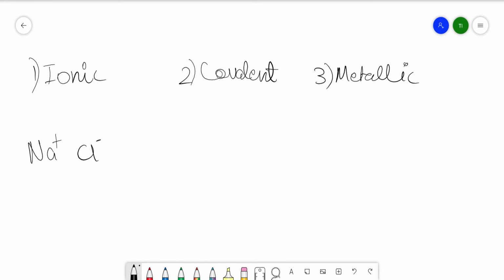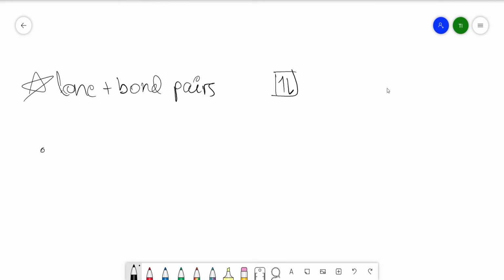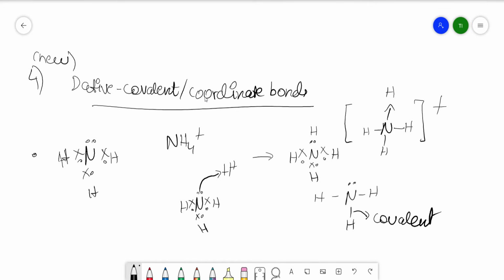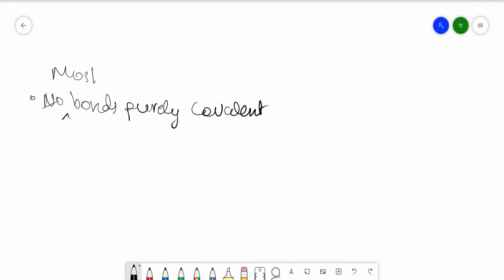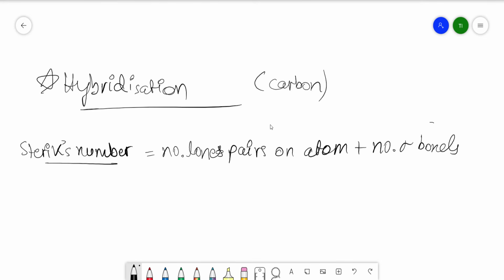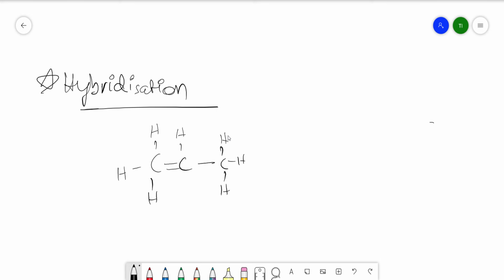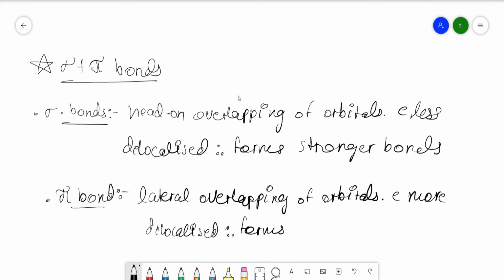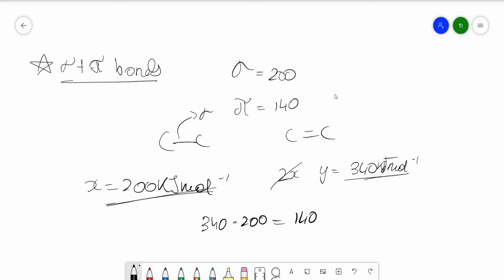CAIE A-Level Chemistry | Chemical bonding - types of bonding, hybridization, sigma pi bonds | Lesson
TIMESTAMPS:
00:50 - a recap of the types of bonds
04:55 - lone pairs and bond pairs
07:20 - 4th type of bonding
14:02 - hybridization
25:20 - sigma and Pi bonds